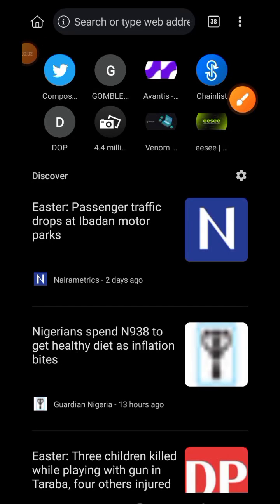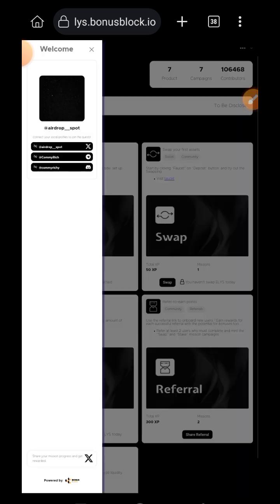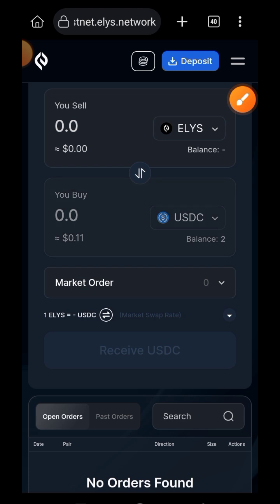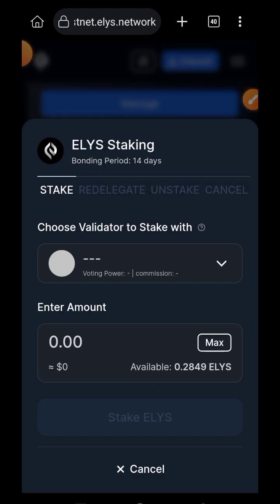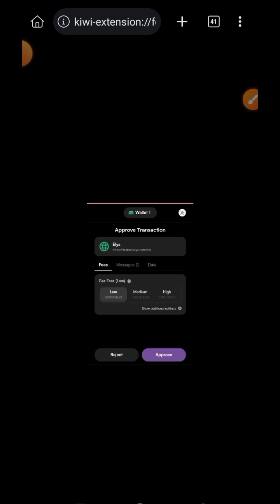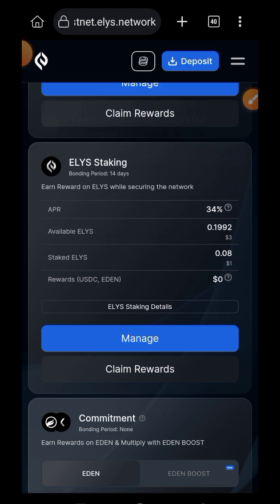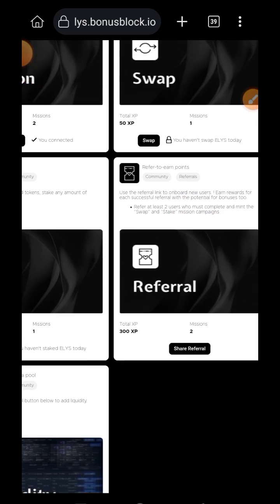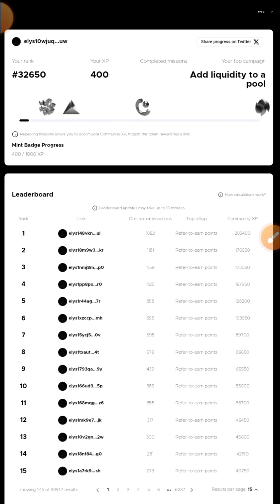ELYS Testnet Tutorial -- Confirmed Airdrop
How to complete Elys testnet tutorial, Elys incentivised testnet.